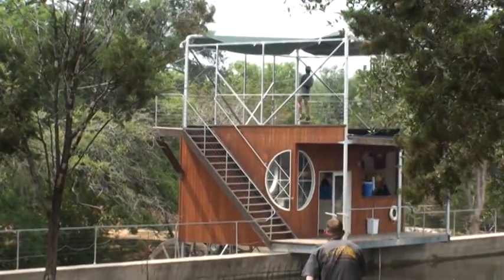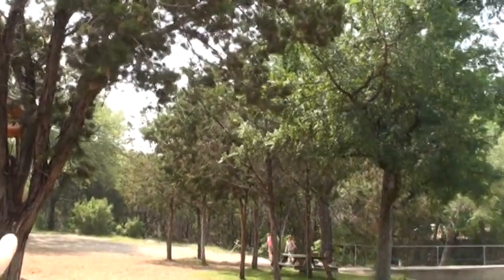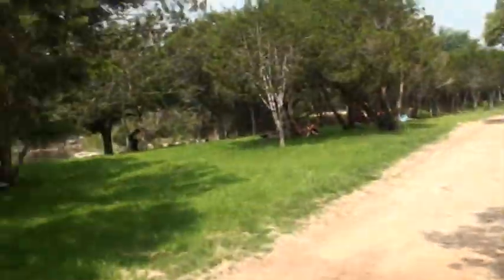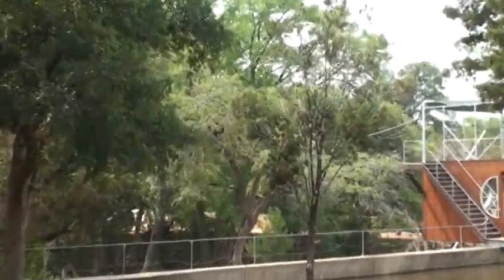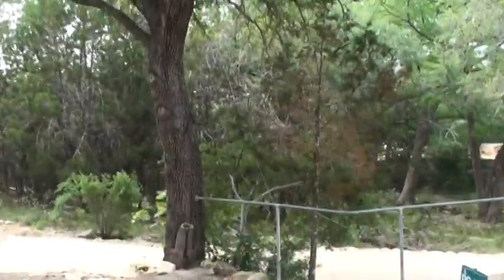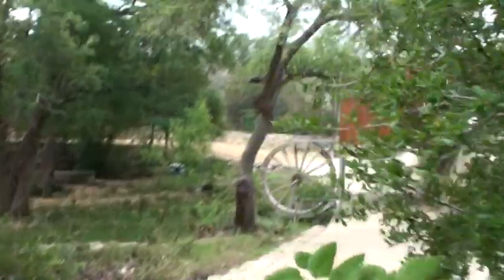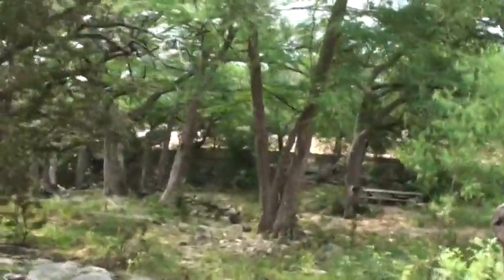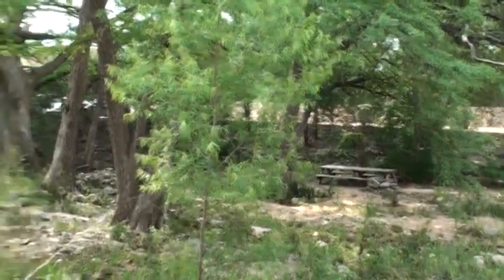Cypress Valley Canopy Tours | Things to do in Austin TX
is a local REALTOR at Prudential Texas Realty showing you Cypress Valley Canopy Tours. After your canopy zip tour, enjoy a picnic and swimming at a private lake where you can share your adventure with family and friends.